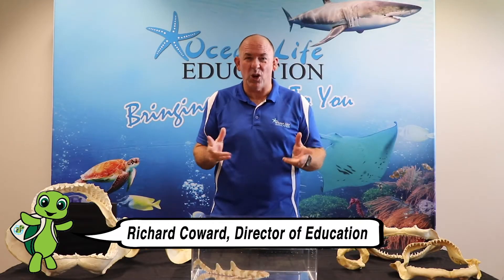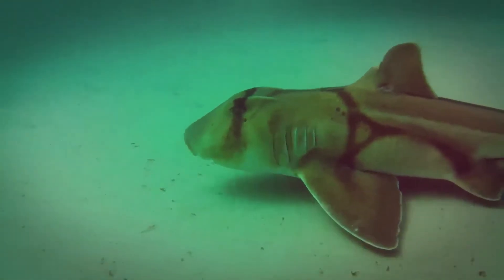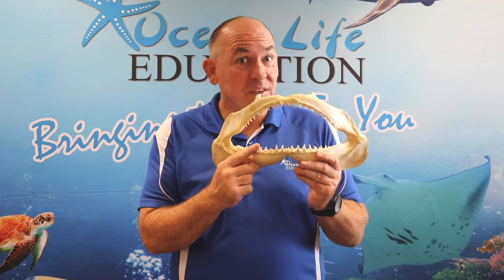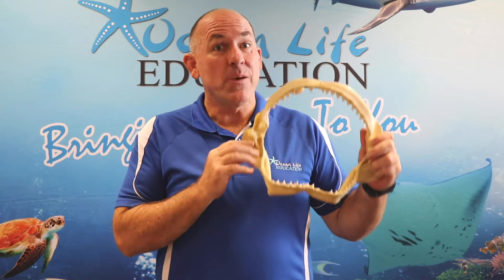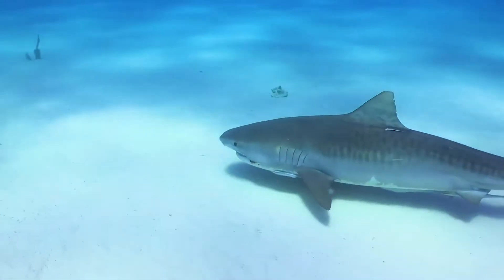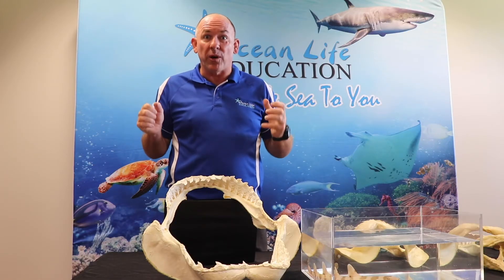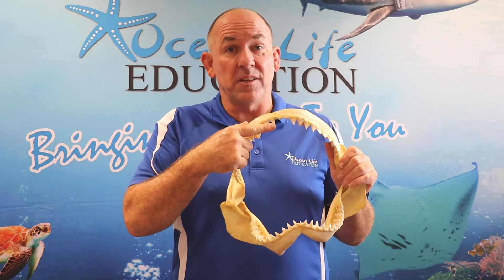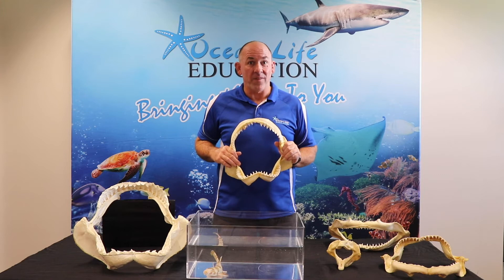The Point of Sharks Teeth: Amazing Sharks Online Course. Ep 2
You can normally tell a lot about what an animal eats by looking at its teeth. This is certainly true for sharks. Shark’s teeth range from tiny, almost non-existent teeth to huge sharp cutting blades, and many others in between.

Surprisingly, the three largest sharks feed on the smallest prey and have the smallest teeth, they are filter feeders because they eat by straining tiny food from the water.

Shark jaws are the most powerful jaws on earth. Unlike most other animals, the upper and lower jaws work independently of one another – sharks bite with the lower jaw first and then the upper jaw - making their jaws formidable weapons.

When eating large prey, sharks toss their heads back and forth to tear pieces of meat loose which they then swallow whole, generally without chewing.